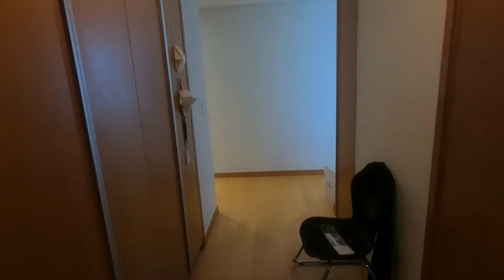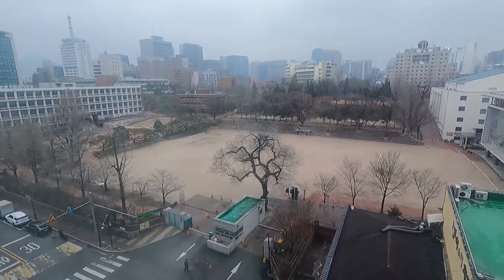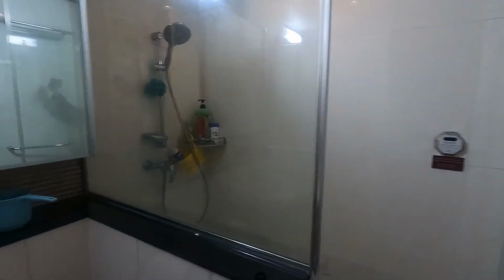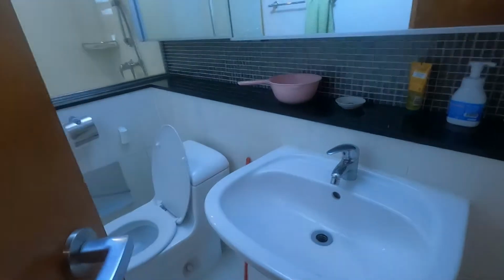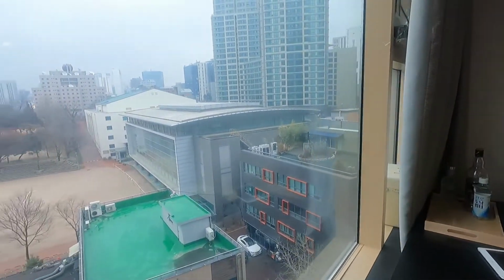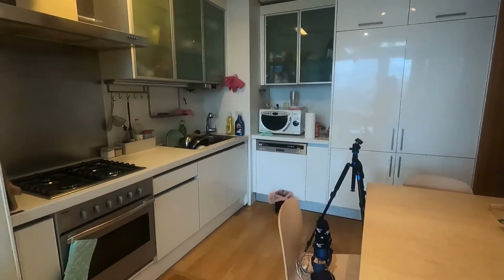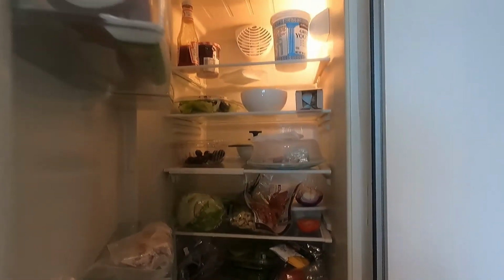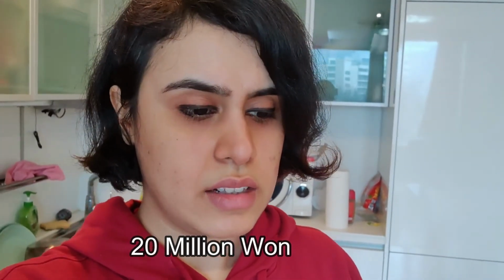Two Bedroom Apartment Tour | Apartment tour Korea | Rent and Deposit Mentioned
Apartment Tour Korea
Two Bedroom Apartment in Jung gu Area
Great view and close to Public Transport and Grocery Marts